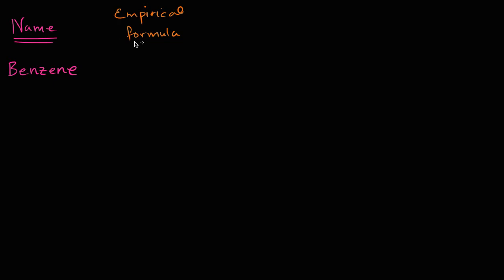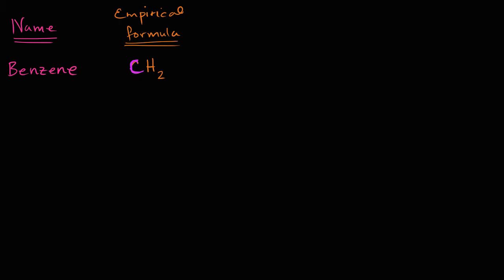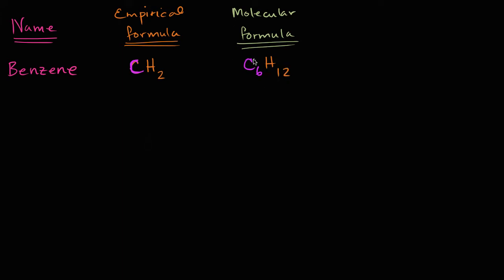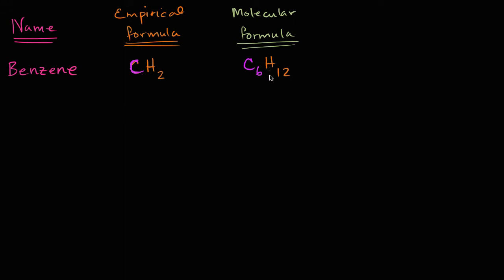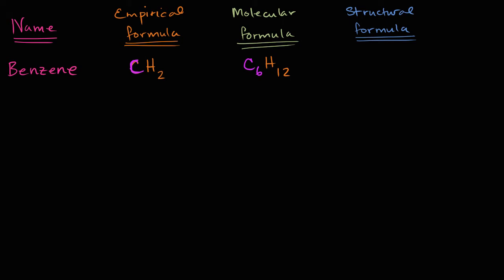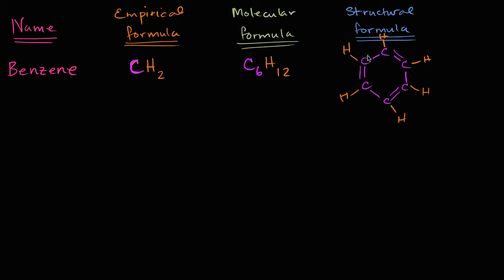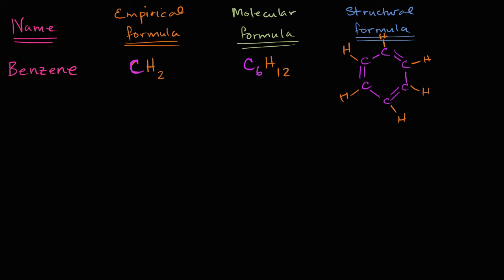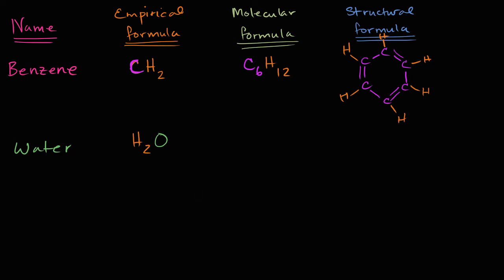Empirical, molecular, and structural formulas